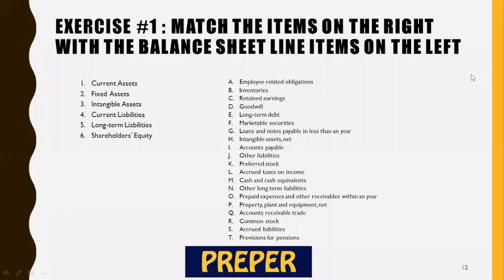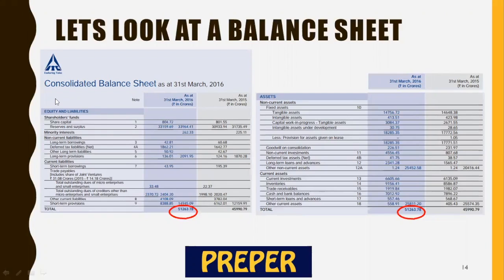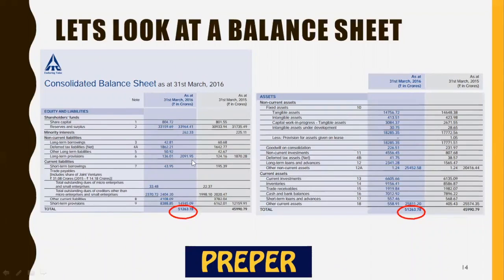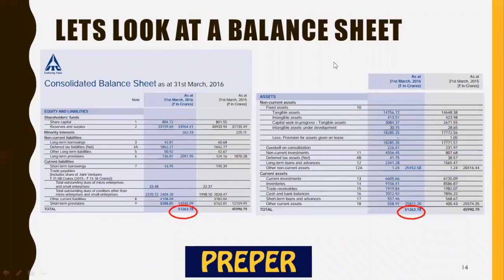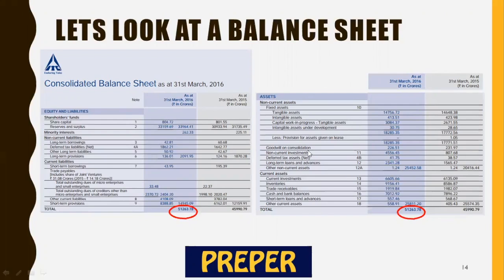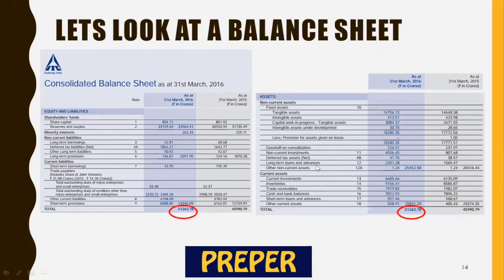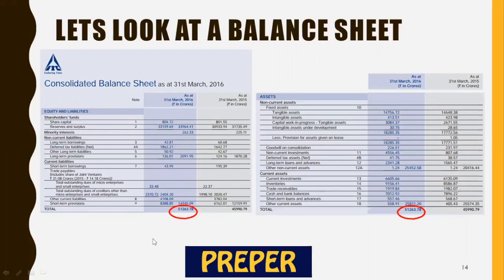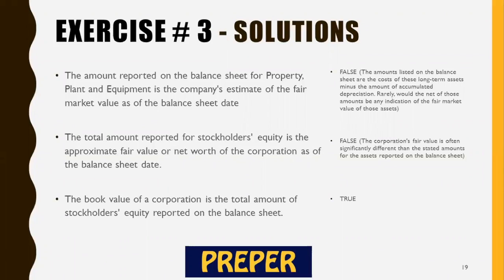balance sheet for RBI grade B exam - Part 5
Few examples to understand balance sheet better for RBI Grade B prep

Complete coverage of numerical portion with 500 practice exercises at preper.learnyst.com